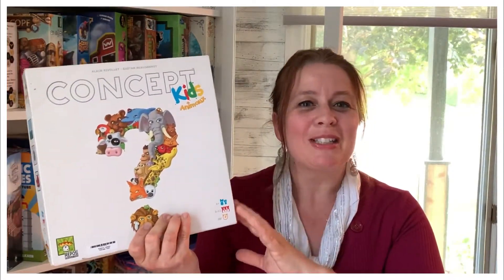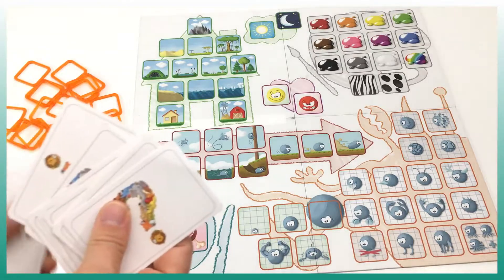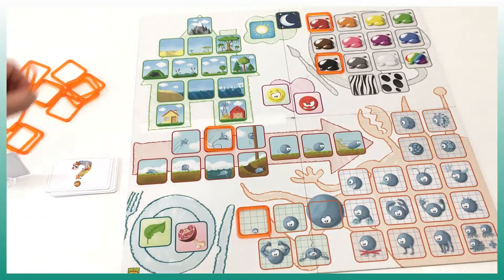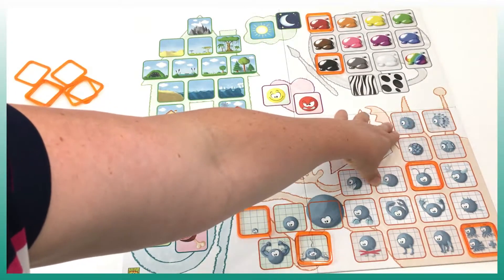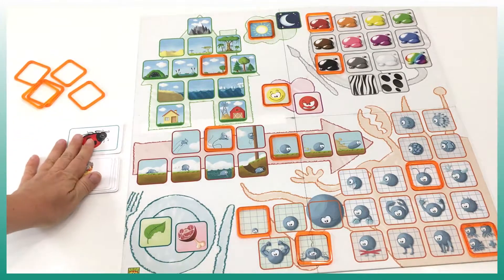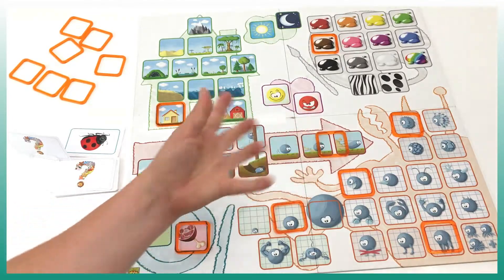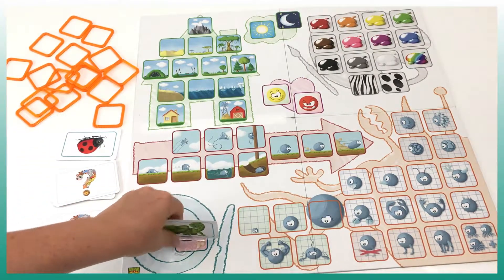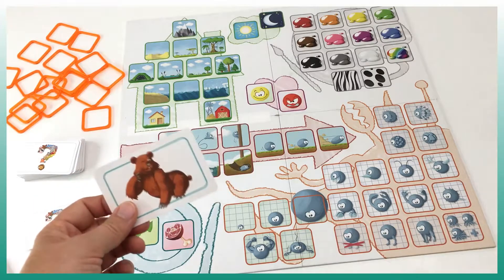Top Jeux plays - Concept kids animals (Repos Production)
Learn how to play Concept kids animals for 4+ years old